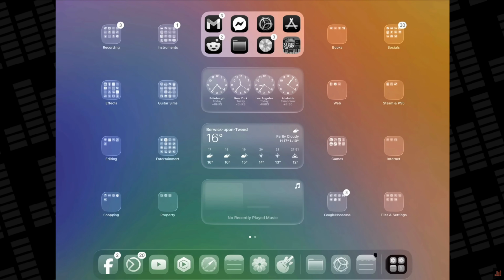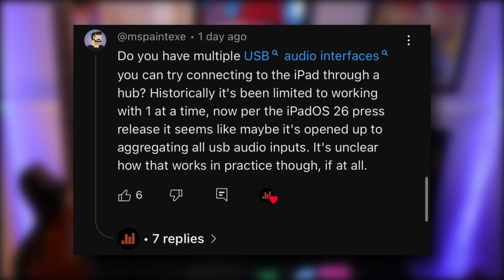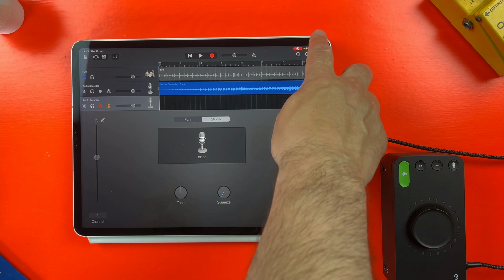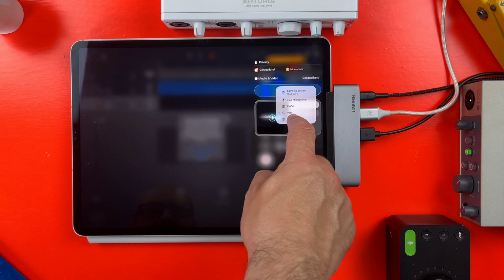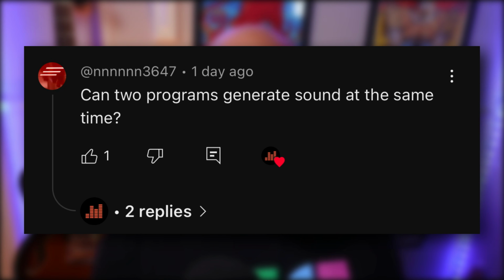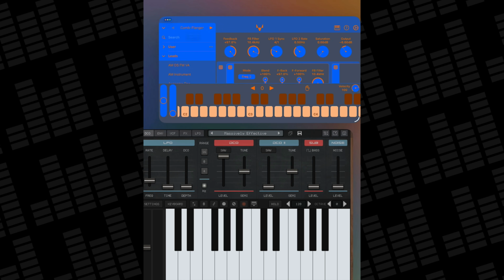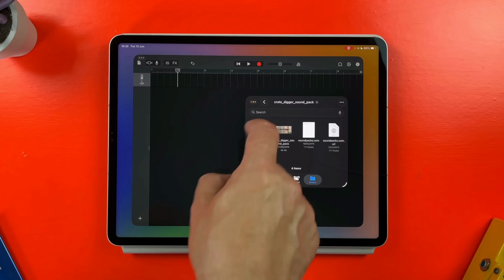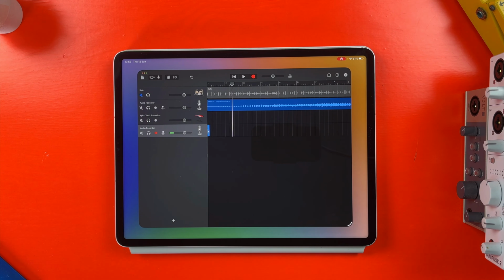iPadOS 26 Just Unlocked EVEN MORE Power in GarageBand!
It turns out that the iPadOS 26 Beta adds more features and functionality to GarageBand than I previously thought...

✅ Multiple Audio Interfaces simultaneously
✅ Advanced input/output Audio routing
❓Several Apps outputting sound at the same time?

Watch below to find out more...

00:00 iPadOS 26 Just Unlocked EVEN MORE Power in GarageBand!
00:51 Multiple Audio Interfaces
02:45 Can two Apps generate sound at the same time?
03:44 iDAM/Quick Access to Samples
04:41 Logic Pro for iPad

———FREE GUIDES———

———GEAR———

———SOCIALS———